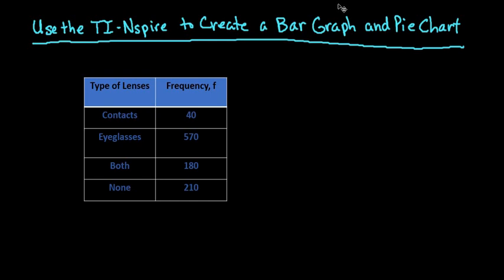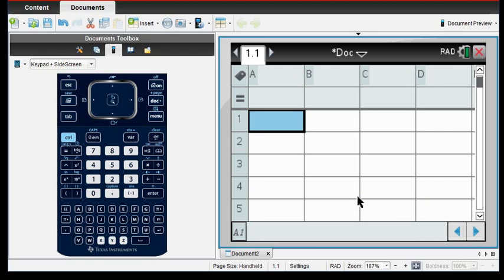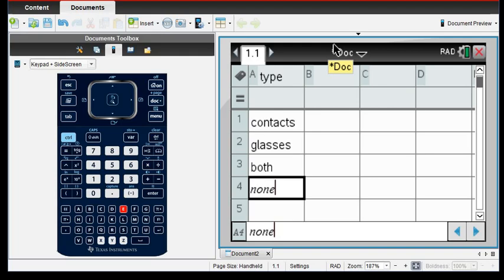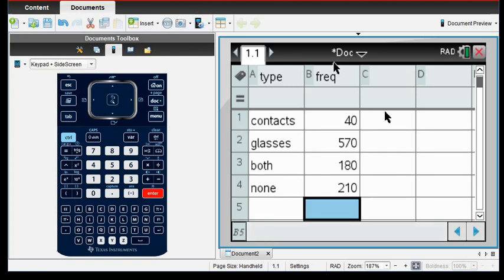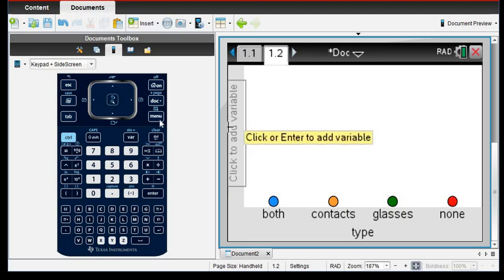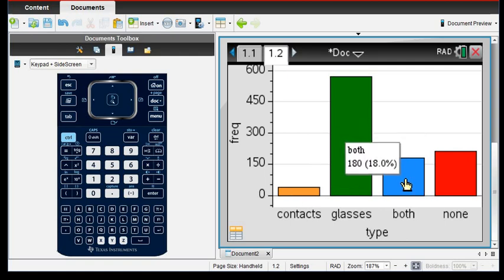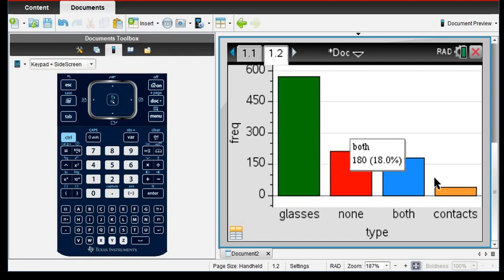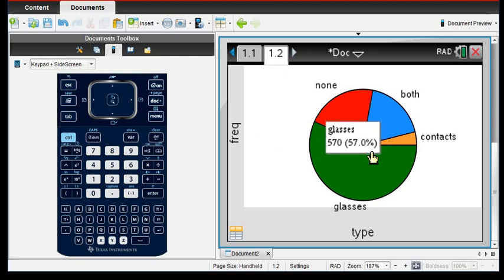Use the TI-Nspire to Create a Bar Graph and Pie Chart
The TI-Nspire has a unique feature that allows you to display graphs of categorical data.  Learn how to create both a bar graph and pie chart in the TI-Nspire.